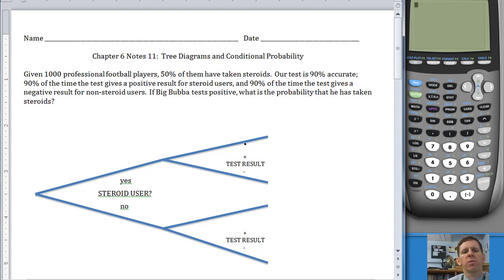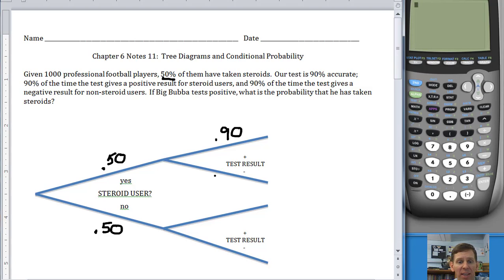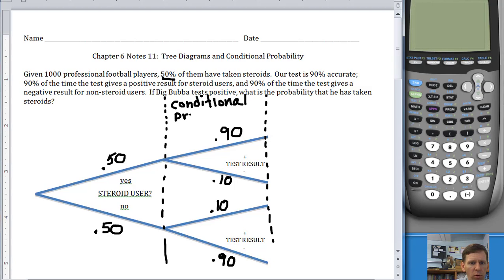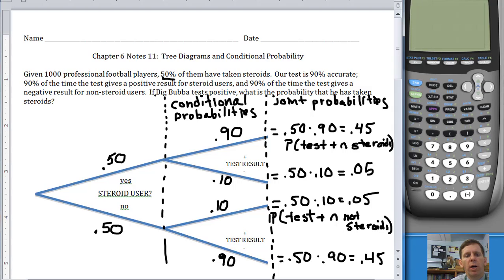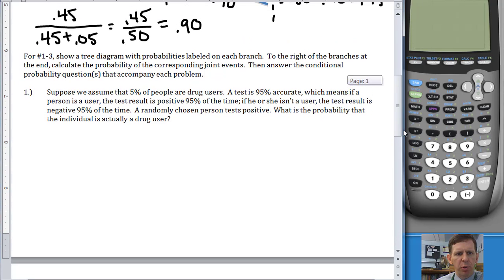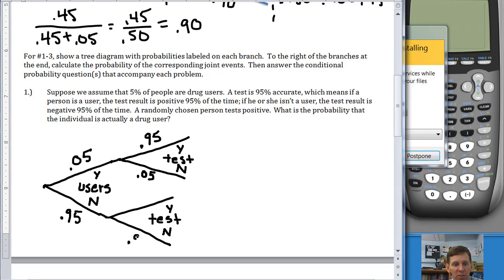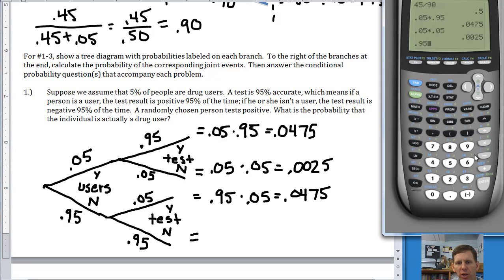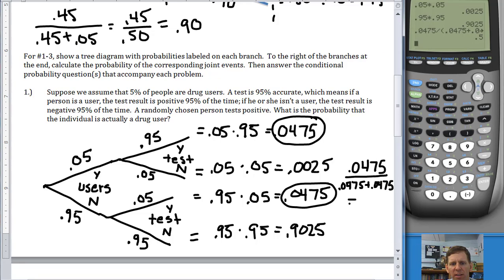Chapter 6 Notes 11: Tree Diagrams and Conditional Probability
Set up a tree diagram to answer conditional probability questions.